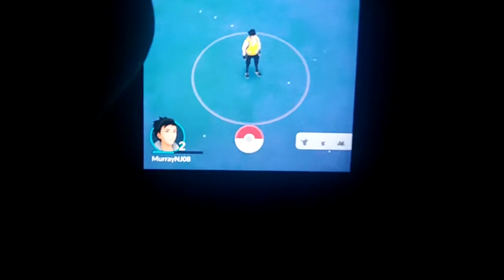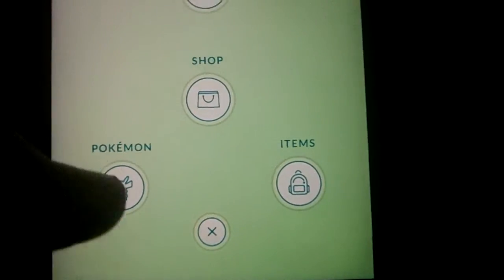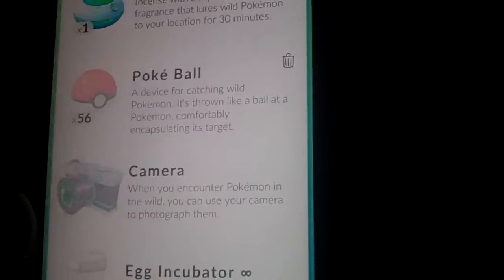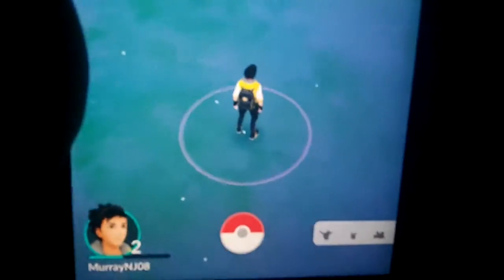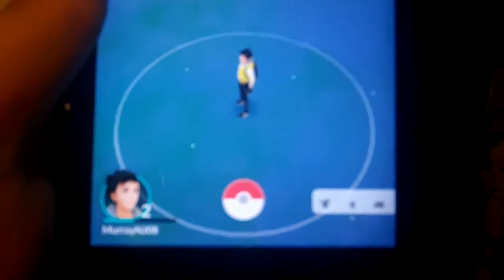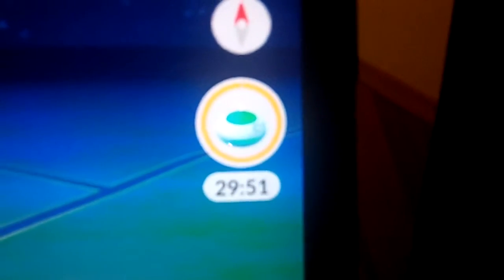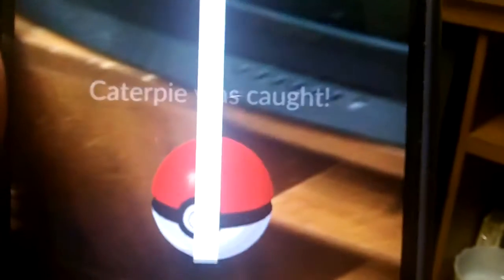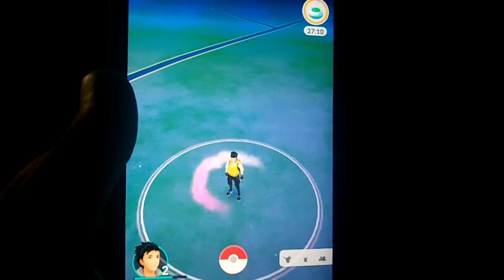My IOS APP Reviews - Episode 31 POKEMON GO REVIEW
My review of Pokemon Go!